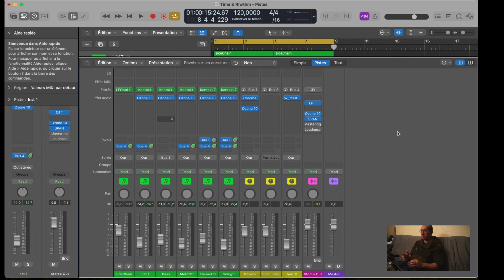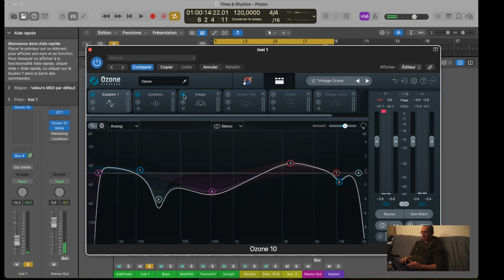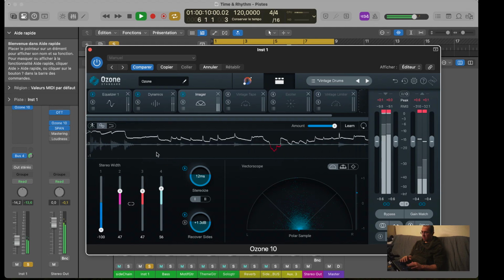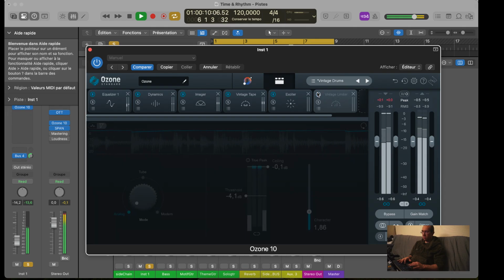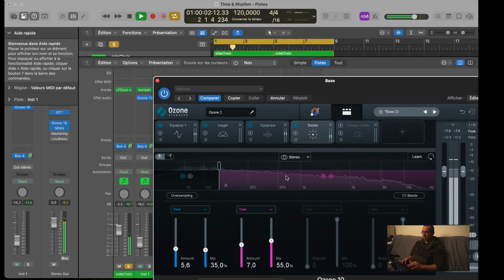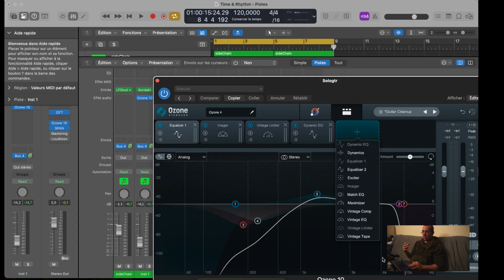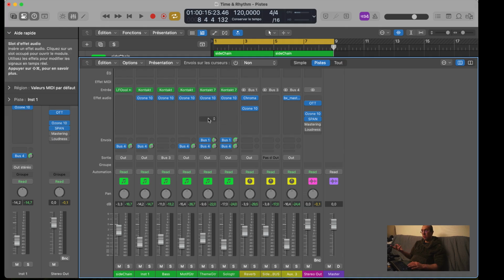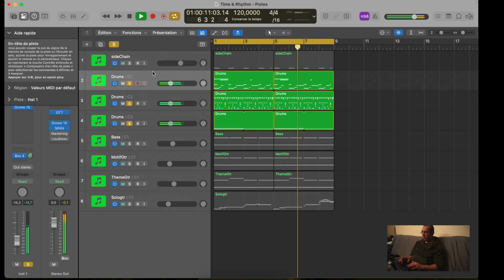Can My Actual EQ workflow be replaced by Fabfilter PRO Q4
To mix this composition I used Ozone...can Fabfilter Pro Q4 do a better job?